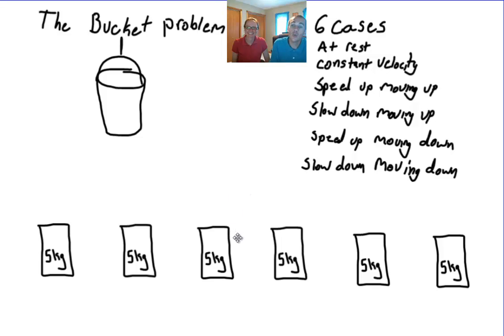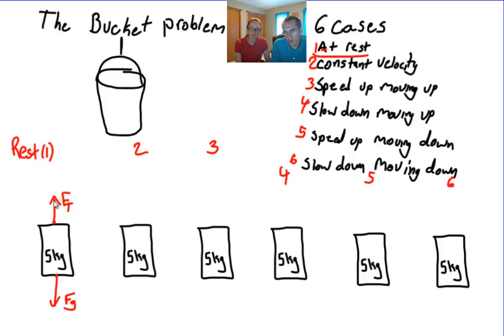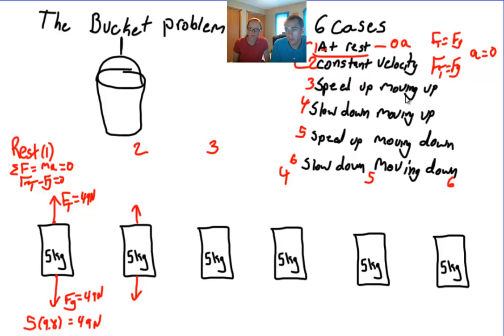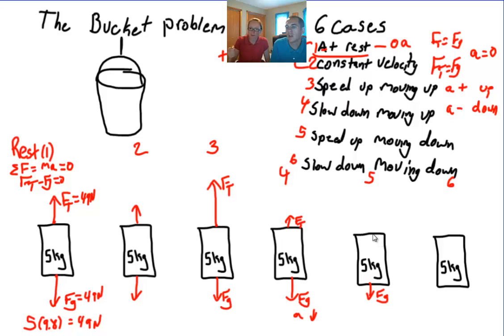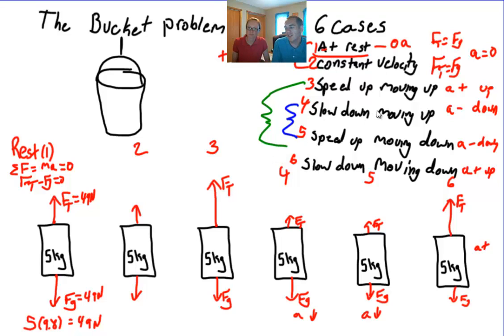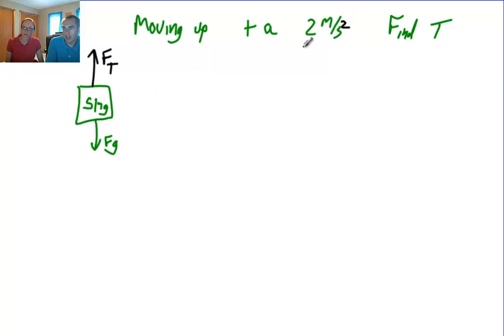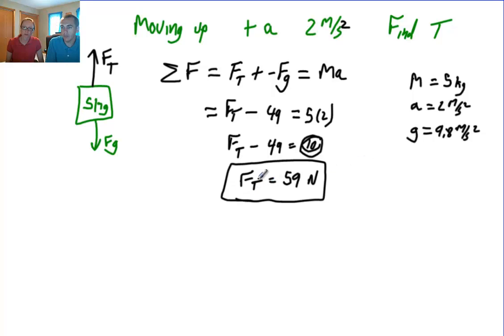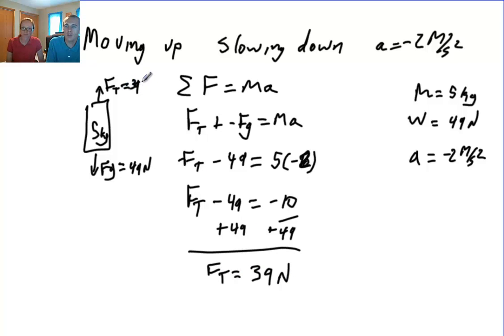5.1 b Practice Problem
Using Newton's 2nd Law to solve vertical motion problems